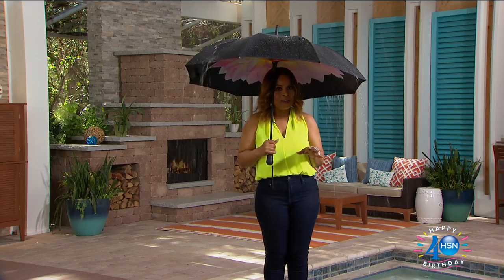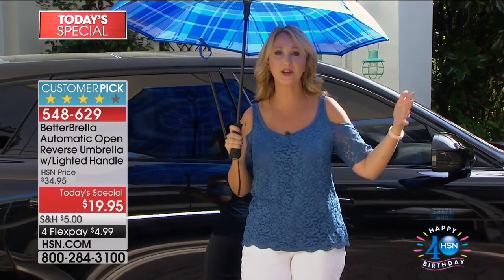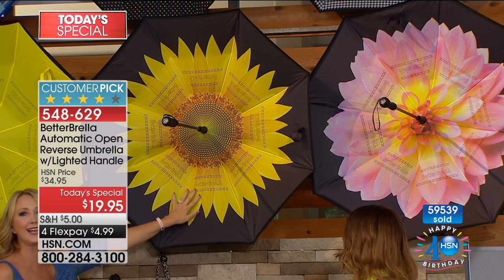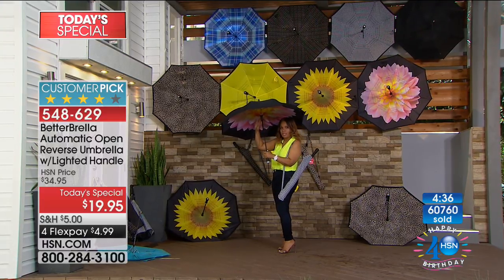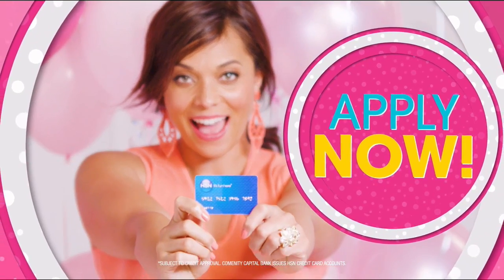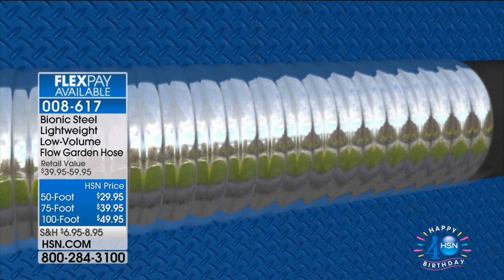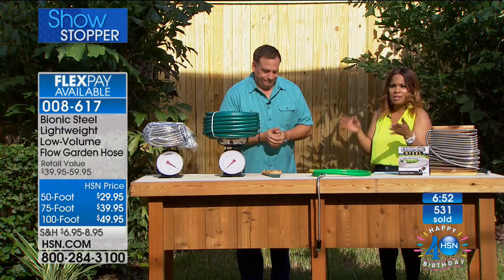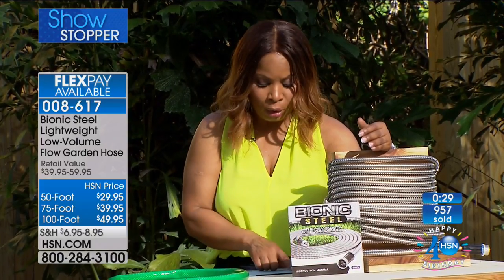HSN | Outdoor Solutions Celebration 07.26.2017 - 05 PM